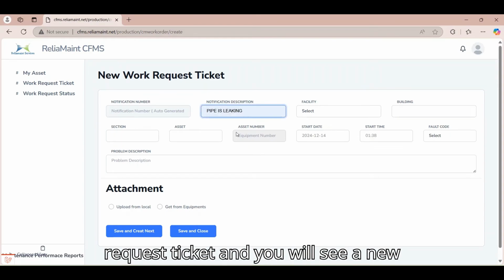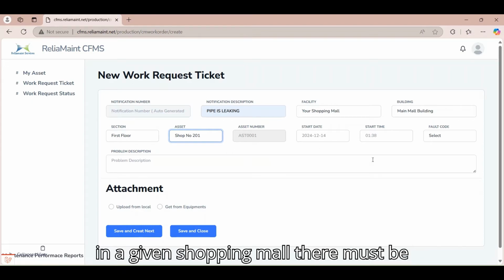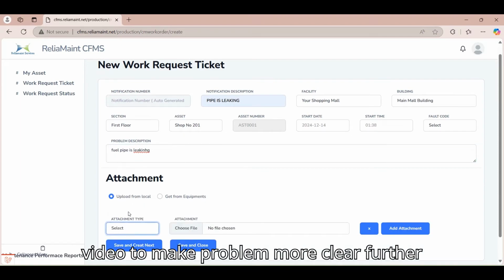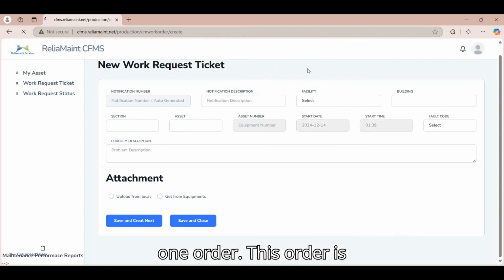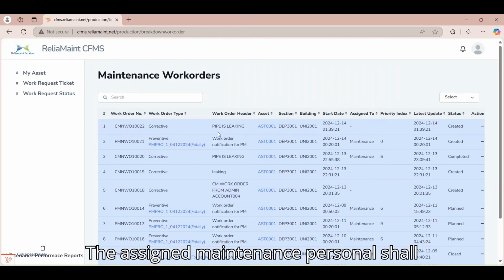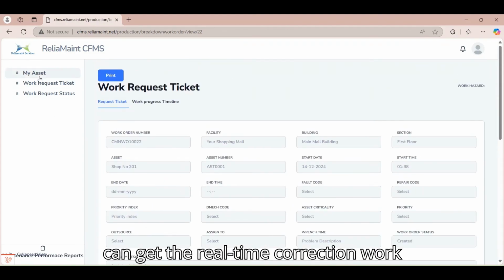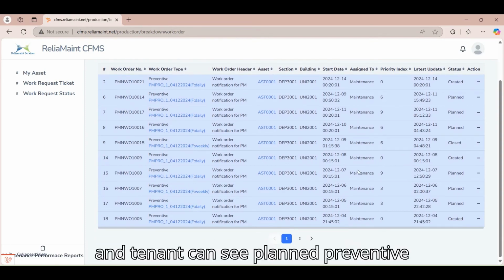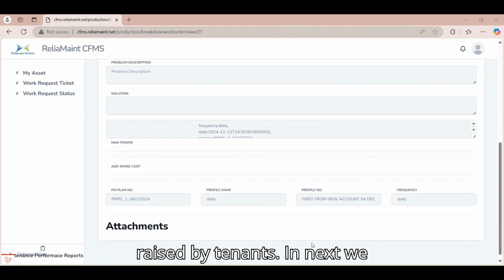Tenant Work request process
Tenant Work request process, emergency services, routine cleaning and soft services